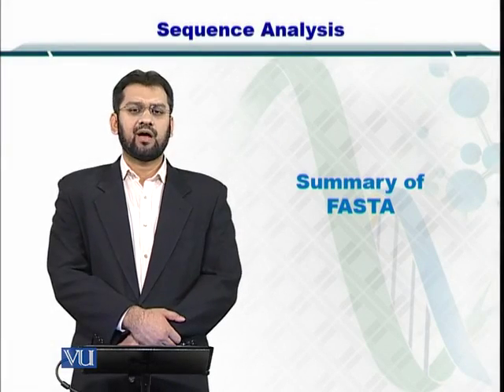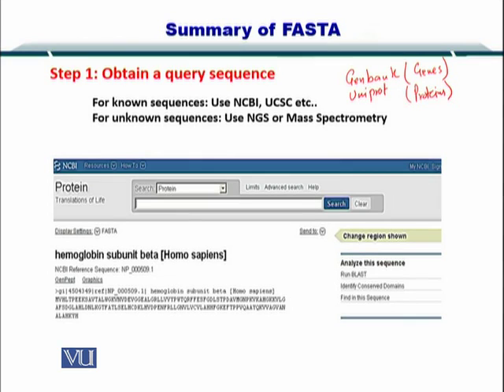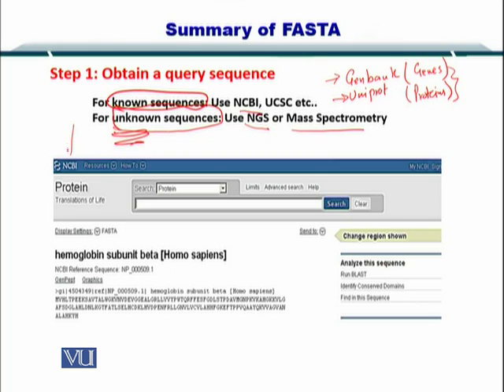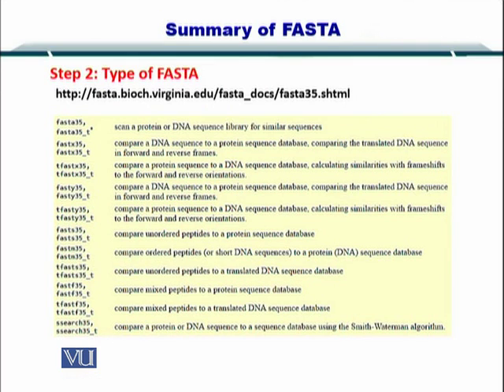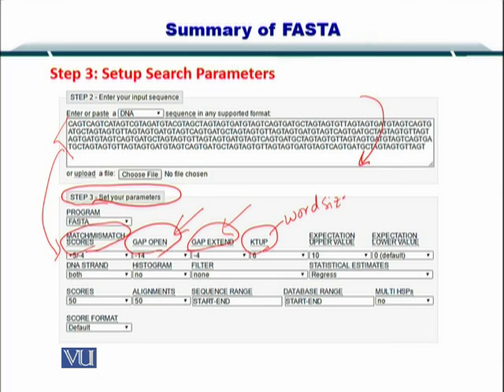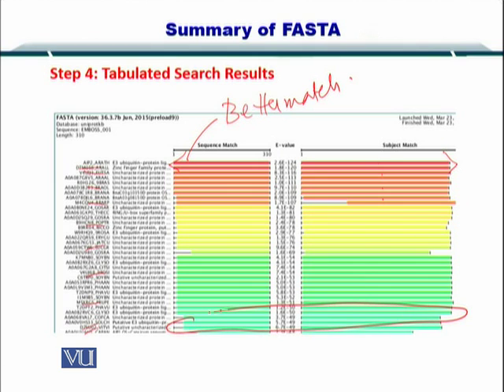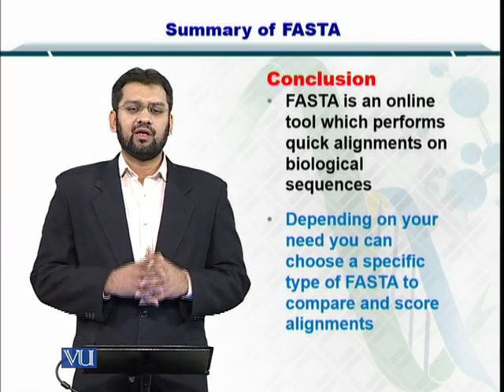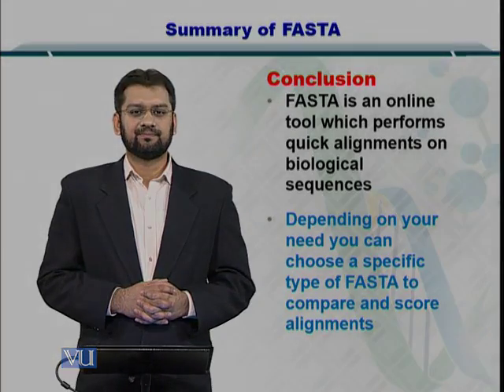BIF401_Topic069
Topic: 69